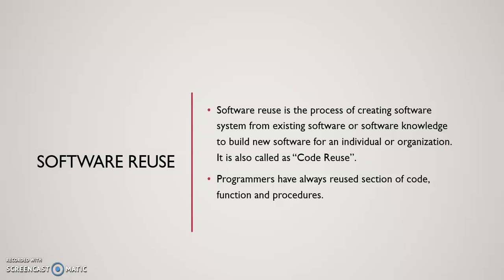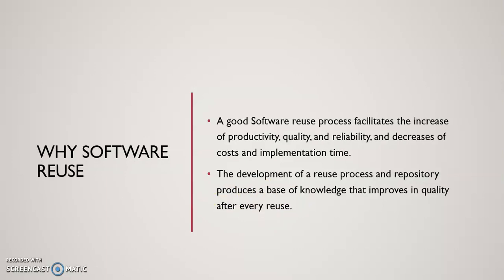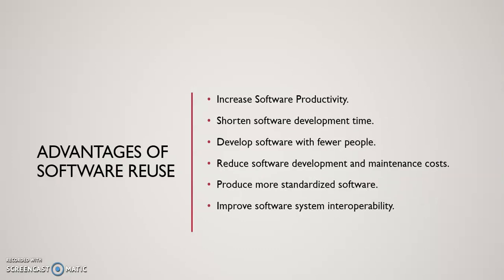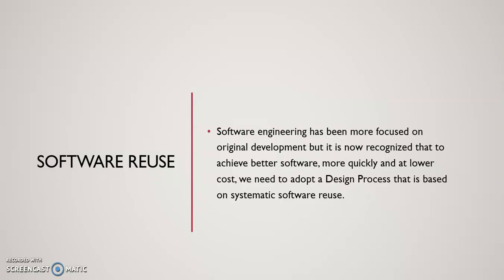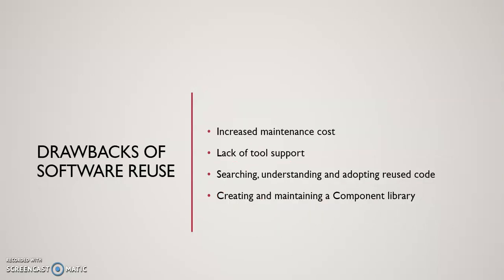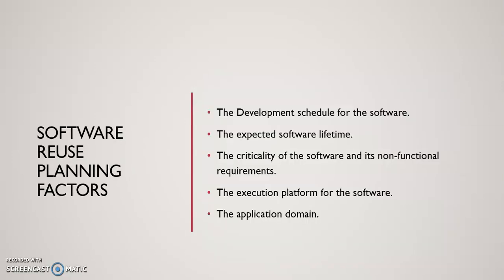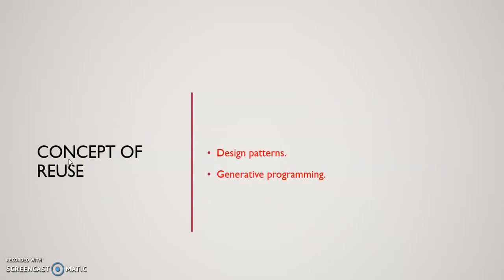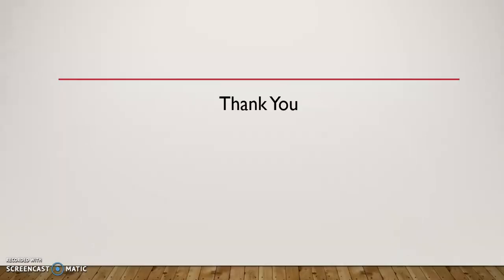Software Reuse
Software Engineering